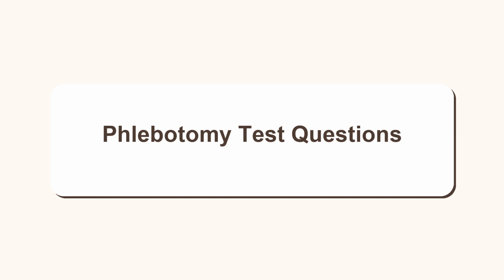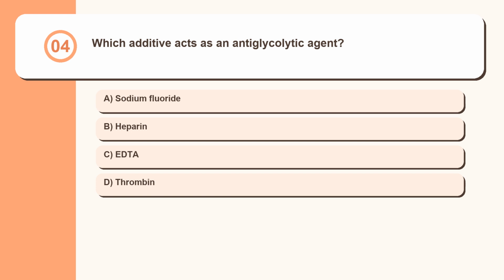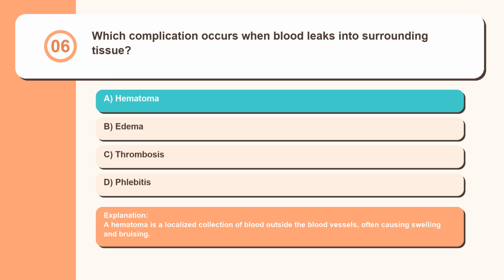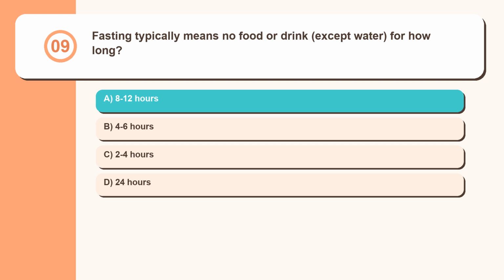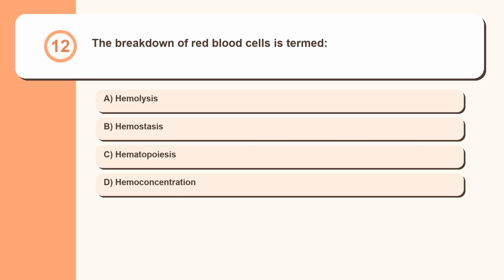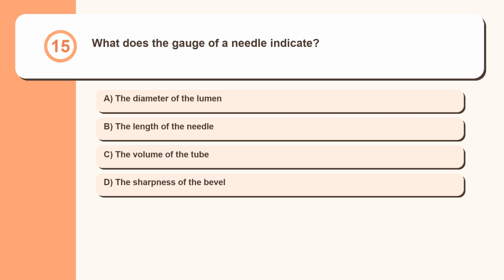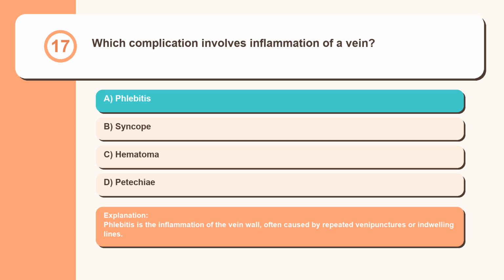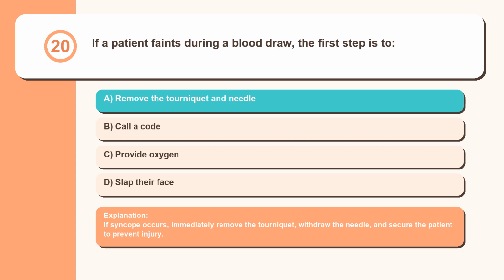Phlebotomy Certification Practice Test 2026 Pass Your Exam On The First Try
Are you preparing to take your phlebotomy certification exam in 2026 and feeling completely overwhelmed by the sheer amount of information you need to remember? You are in the exact right place. Passing your National Healthcareer Association, American Society for Clinical Pathology, or American Medical Technologists phlebotomy exam is a massive milestone in your healthcare career, but it requires serious preparation. The questions on these exams are designed to test not just your memorization of facts, but your critical thinking and application of clinical protocols in real world scenarios. This review walks you through the exact style of phlebotomy test questions you will face this year, breaking down the complex concepts into easily digestible explanations so you can walk into your testing center with absolute confidence and readiness.

Understanding the order of draw is universally the most critical component of any phlebotomy exam. You will encounter numerous questions asking you to identify the correct tube color, additive, and department for specific blood tests. We cover all of this in detail, ensuring you know exactly why a sodium citrate light blue tube must be drawn before a serum separator gold tube to prevent cross contamination and inaccurate coagulation results. We also dive deep into patient identification and safety protocols, which are heavily weighted topics in 2026. Knowing the strict guidelines for the Health Insurance Portability and Accountability Act, proper hand hygiene, and the correct donning and doffing of personal protective equipment is entirely non negotiable for passing.

Beyond the basics, this comprehensive review tackles advanced venipuncture techniques and troubleshooting. You will learn how to answer tricky scenario based questions about what to do if a patient faints, how to handle a hematoma, and the precise steps for performing capillary punctures on both adults and infants. Pre analytical errors are a major focus on modern exams, so we thoroughly review how to avoid common mistakes like leaving a tourniquet on for longer than one minute, vigorously shaking tubes instead of gentle inversion, and drawing from an arm with an intravenous line. Mastering these concepts will instantly boost your score and make you a much safer, more effective phlebotomist in the medical field.

Your study strategy matters just as much as the material itself. Active recall and taking timed practice tests are the proven methods to ensure you are truly absorbing the information and not just passively reading a textbook. As you go through these questions with us, pause the video, try to answer on your own, and then listen closely to the rationale behind the correct answer. Understanding why an answer is wrong is often just as valuable as knowing why it is right. Make sure to take notes on the areas where you struggle the most, whether that is memorizing the exact needle gauges for different procedures or understanding the difference between plasma and serum, so you can focus your remaining study time exactly where it is needed to maximize your results.

We know how stressful the final days before an exam can be, but you do not have to do this alone. If you need more guided support, we also provide these services, complete study resources, and hands-on help to make sure you succeed. Engaging with a community of fellow students can also drastically reduce your test anxiety. We constantly review the comments to create new content that addresses your exact needs, and connecting with others who are on the same journey can provide the exact motivation you need to keep pushing forward toward your goals.

Make sure to watch this entire review multiple times until you can easily anticipate the answers before they are even revealed. Repetition builds the neural pathways that will allow you to instantly recall this vital information when the timer is ticking on exam day. Save this video to your study playlist and share it with your classmates who are also preparing for their certification. You have put in the long hours of clinical practice, you have read the material, and now it is time to prove your knowledge. Take a deep breath, trust in your preparation, and let us get you that passing score so you can officially start your rewarding career.